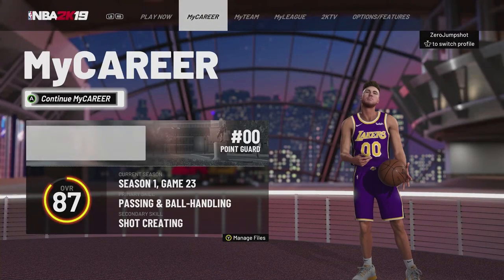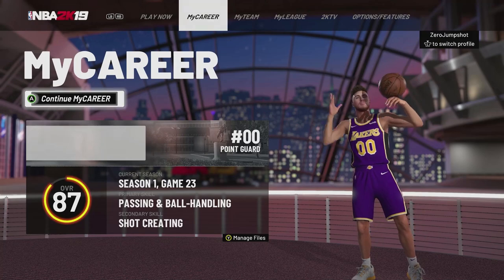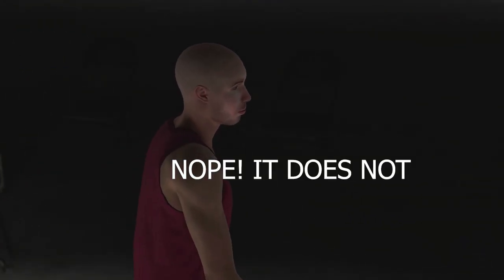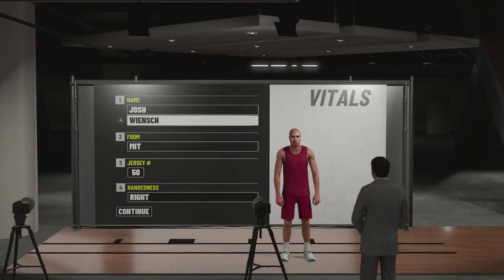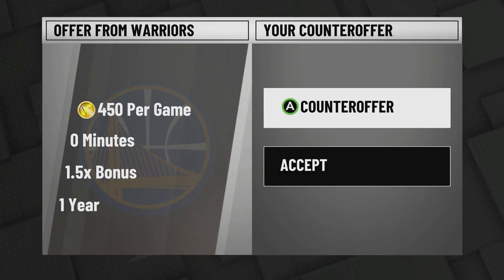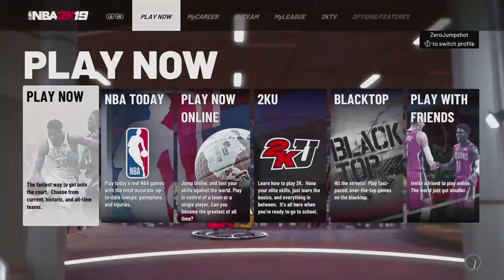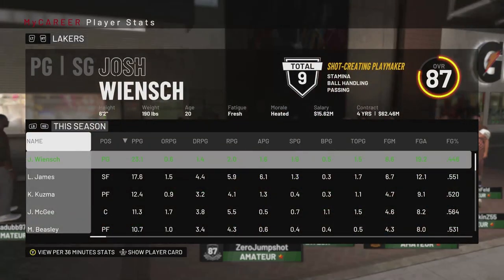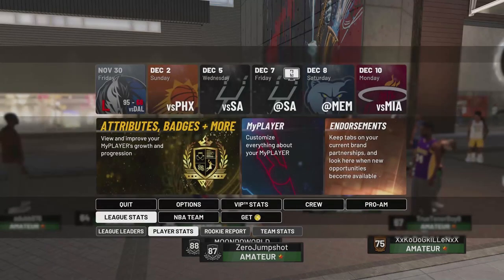How To Fix The Missing Name Glitch On NBA 2K19 (QUICK & EASY!!)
Capture Software: Elgato Game Capture HD60

Xbox One X:

Monitors: AOC i2281fwh 22-inch Class IPS Frameless/Slim LED Monitor, Full HD,250 cd/m2 Brightness,5ms,20M:1 DCR,VGA/HDMI

Computer: iBUYPOWER Gaming Desktop PC AM804Va AMD Ryzen 5 1600 6-Core 3.2 GHz, Nvidia GTX 1050 2GB, 16GB DDR4 RAM, 2TB HDD, WiFi, DVDRW, RGB, Win 10

Keyboard: Motospeed LED lit Keyboard

Mouse: VicTsing 2.4G Wireless Gaming Mouse

Speaker: BlackWeb 2.0

Camera 1: Canon - PowerShot G7 X Mark II 20.1-Megapixel Digital Camera

Camera 2: Panasonic Lumix G7

Tripod: BLISS Octopus Portable Flexible Tripod Stand Holder for iPhone DSLR Camera Cell Phone, Bendy Adjustable Mini Webcam Mount for YouTube Video, M-Size (Black White)

Webcam: Logitech HD Pro Webcam C920, Widescreen Video Calling and Recording, 1080p Camera, Desktop or Laptop Webcam

Headset Xbox One: TRITTON Kunai Stereo Headset for Xbox One and Mobile Devices

Headset PS4: Astro A10